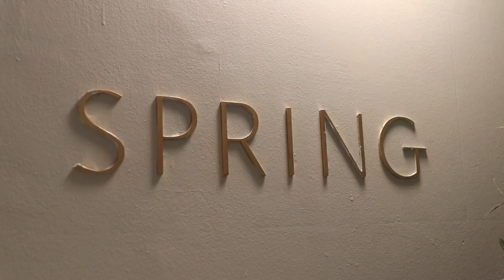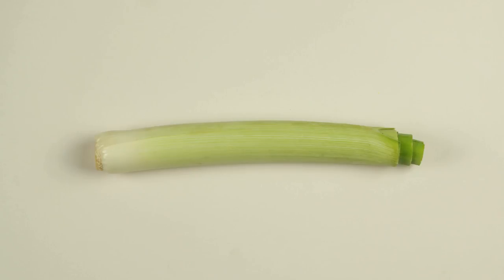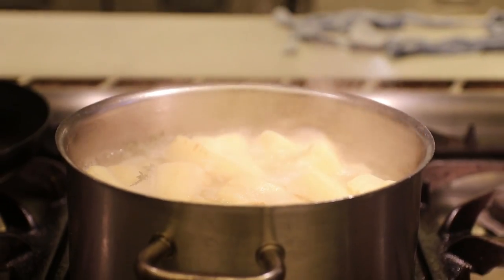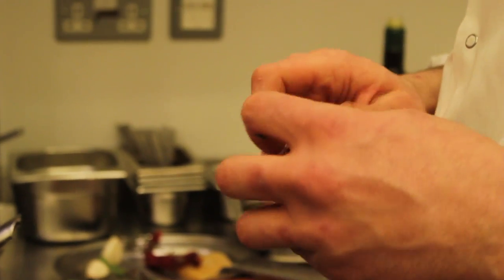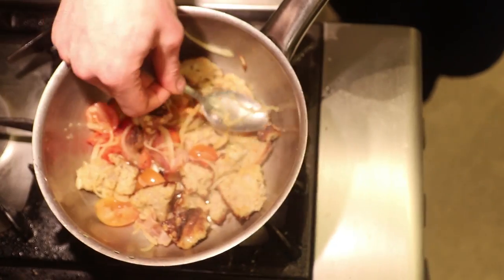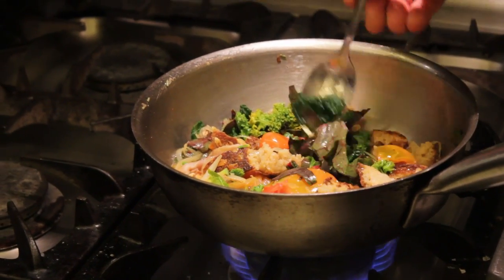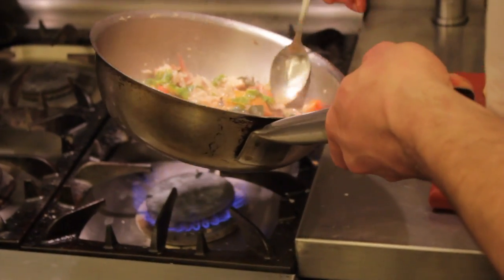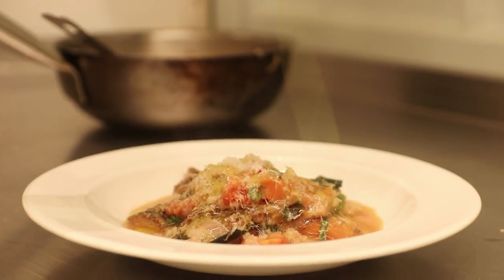Cook like a chef: using all your ingredients I Hubbub Vlog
Learn to cook like a pro this week and follow me inside top chef Skye Gyngell's kitchen to get some top tips on how to create a tasty, healthy meal out of things that would normally end up in the bin. An average British home throws away about £470 worth of edible food every year so the chefs in Spring are giving us a crash course in making the most of our ingredients.

Big thanks to Hussein for showing us around the kitchen as well as to Skye and the rest of the amazing team at Spring.

If you are staring right now at a sad punnet of old tomatoes and stale loaf of bread, why not have a go at making the acquacotta Hussien put together. Trust me you will not be disappointed.

Here are some other top tips I picked up in the kitchen:

Chop and fry slightly turned rocket (or literally any other leaves you have) to be stirred through pasta

Vegetables are for more than just stock.  Making stock is realistically not something a lot of us have time for day to day. But there’s no reason you can’t use up things like carrot tops and cabbage leaves by chopping them up really small and frying them up with onions for the base of your dinner.

Be inventive with your cooking, at the end of the day even if something goes wrong you’ll probably still end up with a mighty tasty meal so don’t be afraid to experiment with new ingredients and flavours.

Make the most of your store cupboard. If you have a good base of ingredients (things like oil and salt) to start off with it becomes a lot easier to throw together delicious meals.

Spring restaurant have just launched their new scratch menu creating beautiful dinners using the things in their kitchen that normally go to waste. The 3 course menu costs £20 and is blooming delicious. For more info or to book a table check out their

Recipes to try at home!